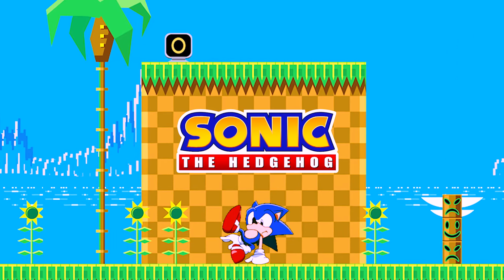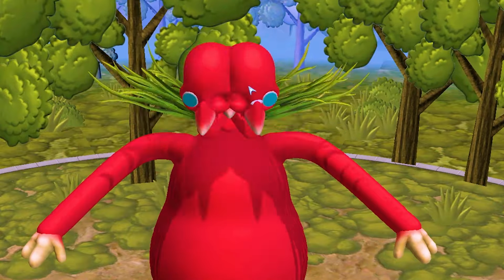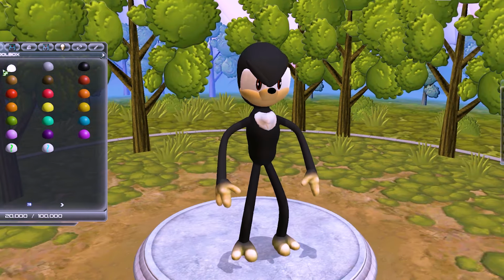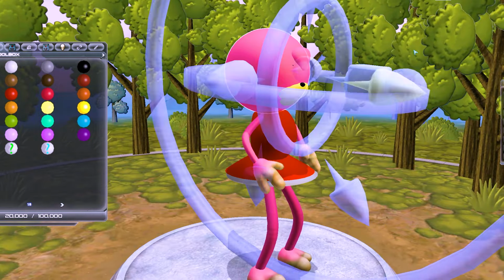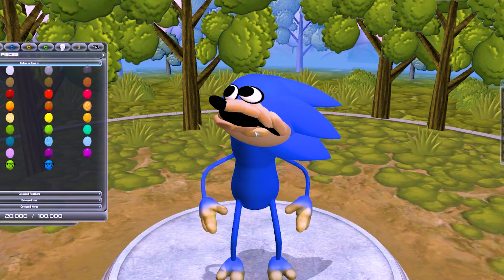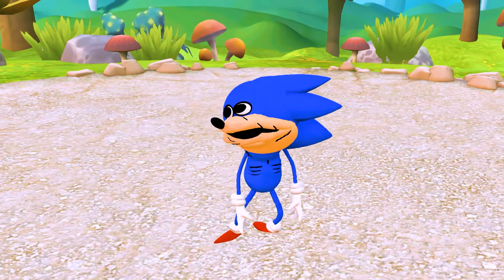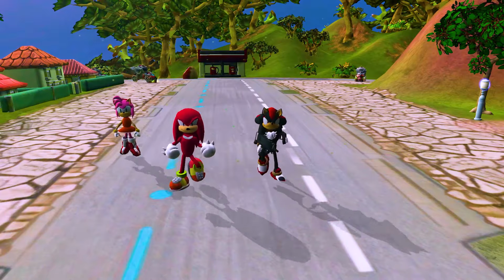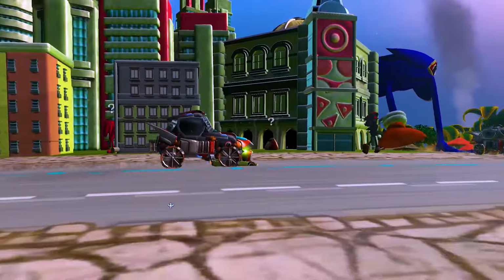Sonic vs SHIN SONIC in Spore! 🌀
Hi there! In this Creating Nightmares episode, I’m making Sonic and Sonic Tapes characters in Spore!

Get ready for an epic battle between Shin Sonic, Amy Rose, Knuckles, and Shadow!
Who will win this crazy adventure? Find out now!

🎮 Characters created: Sonic, Knuckles, Amy, Shadow, Shin Sonic, and more.
🌀 Game used: Spore

Hi! If you'd like to watch the origin@on, you're more than welcome to check it out anytime!